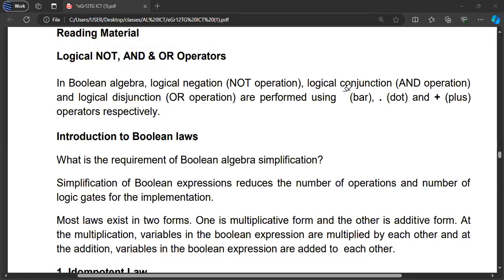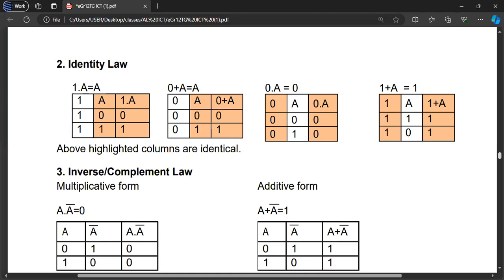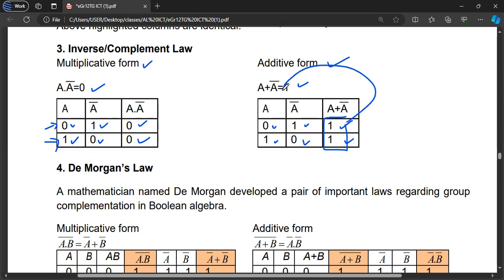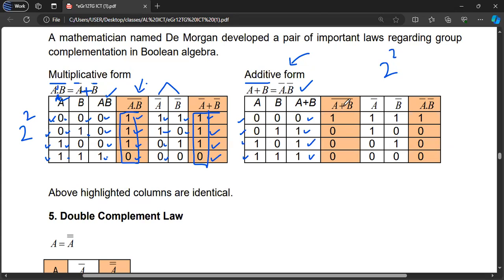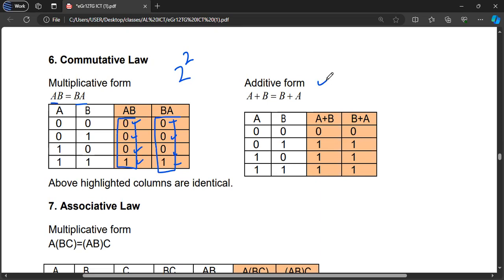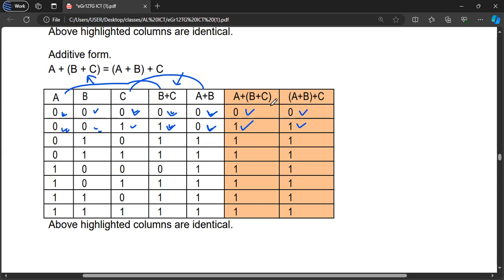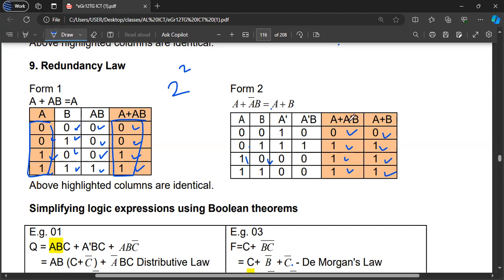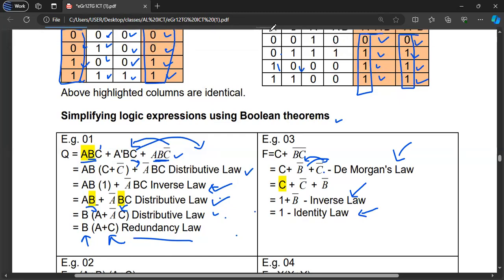A/L ICT | Logic Gates | Boolean laws | English Medium